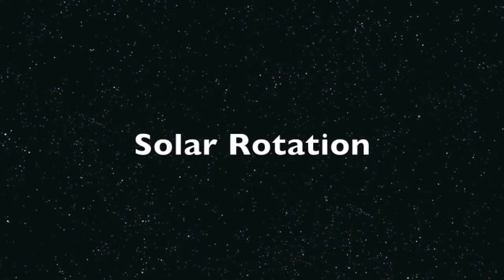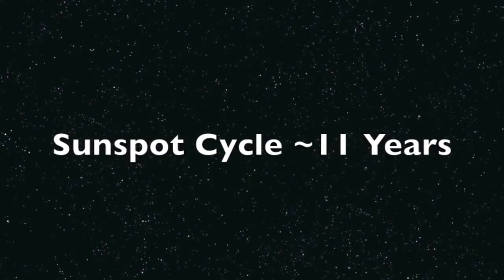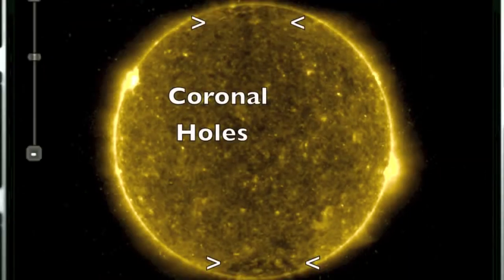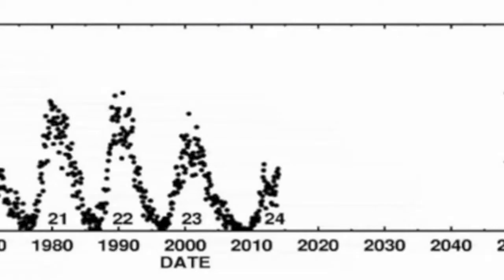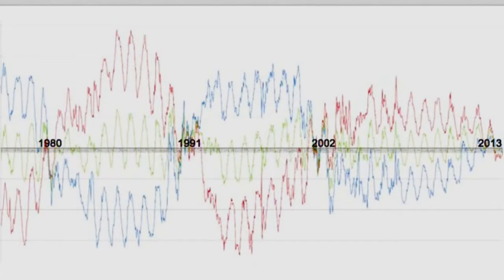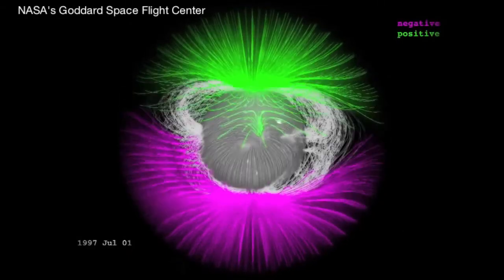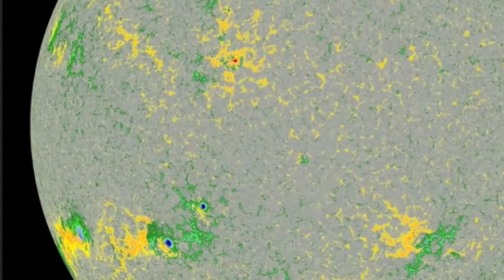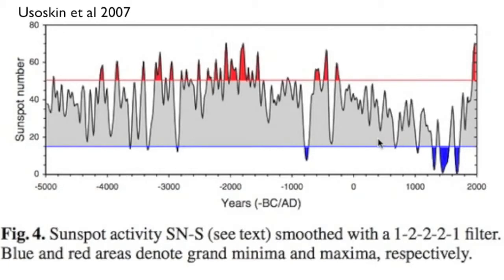Cycles of the Sun Sun Series 10